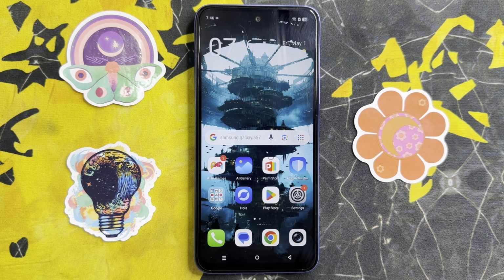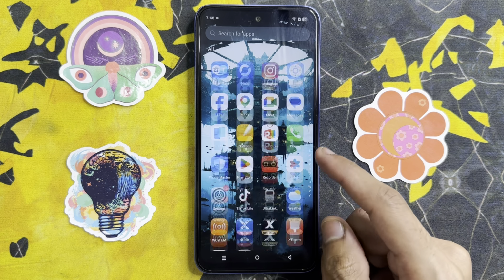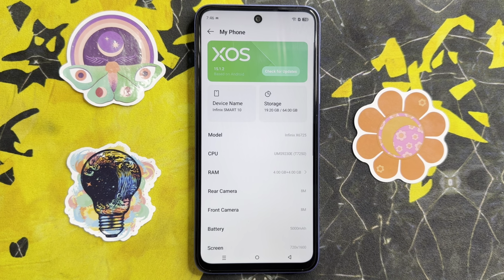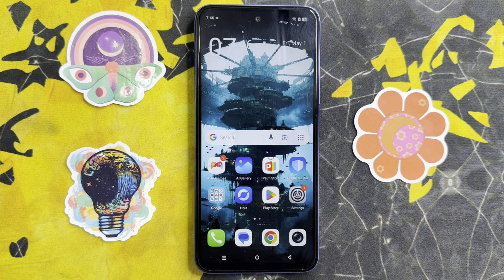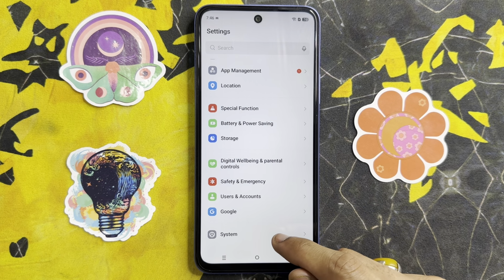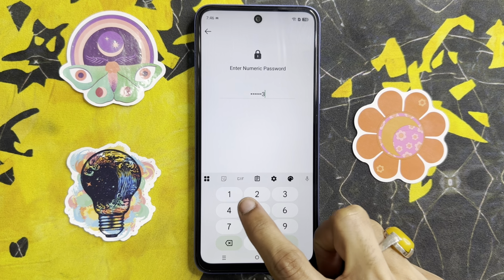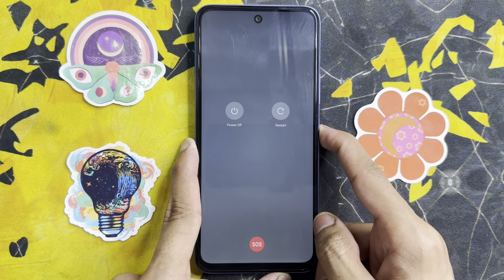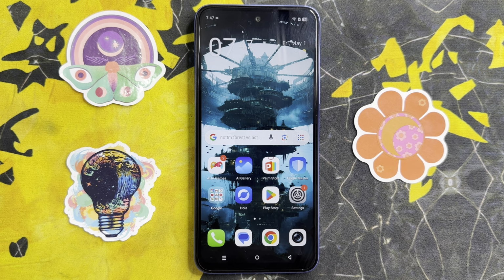How to Fix “Media Keeps Stopping” Error on Infinix GT 30 | Media App Crashing Fix (2026 Guide)